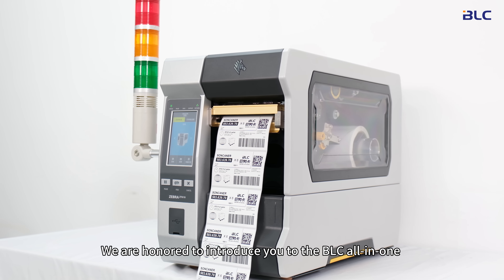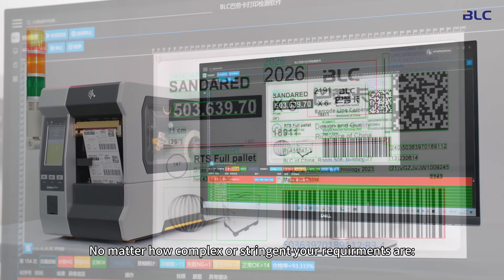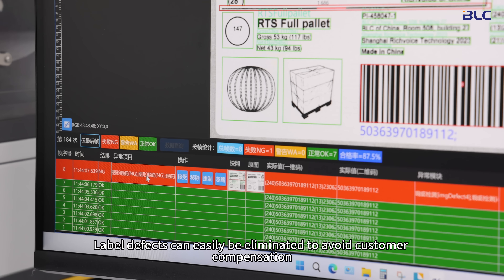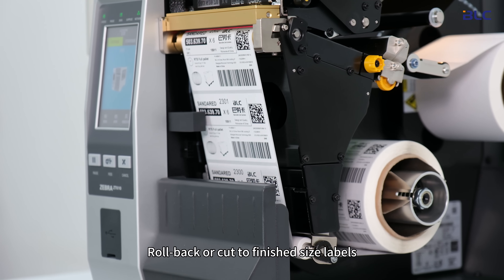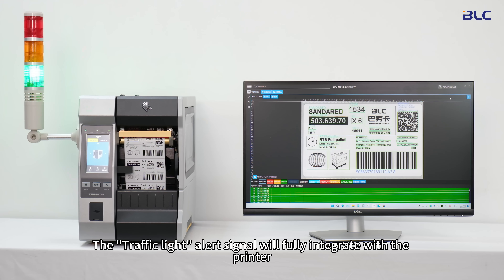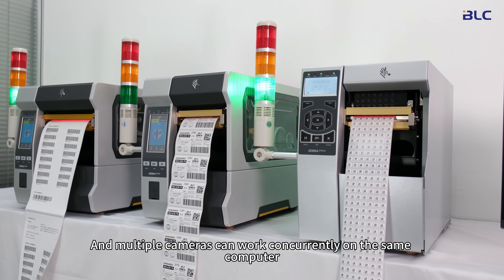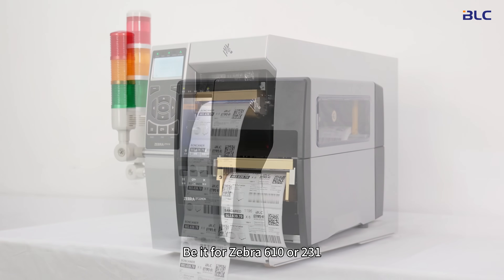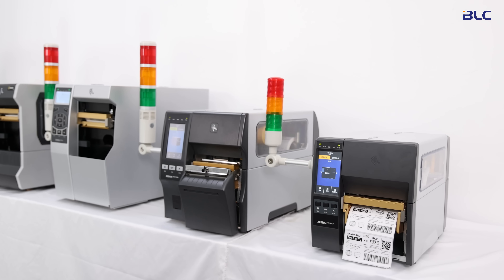BLC Print And Inspection System Promotion Video，ZEBRA ZT411/421/510/610/620（English Version）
Introducing the BLC Print Inspection System - Your Solution for High-Quality Printing
Are you tired of dealing with printing errors and defects? Do you want to ensure that every label or product you print is of the highest quality? Look no further than the BLC Print Inspection System.
Our revolutionary all-in-one machine combines printing and inspection capabilities, ensuring exceptional printing quality while detecting any potential errors in real-time. Equipped with advanced sensors and AI-driven software, the BLC Print Inspection System can detect various issues such as missing characters, alignment problems, and color deviations.
Regardless of your industry, whether you're printing labels, barcodes, or packaging materials, the BLC Print Inspection System is compatible with a variety of sizes and formats. Our intelligent camera technology ensures 100% full inspection, so you never have to worry about missing a defect or error again.
Not only does our system help maintain consistent high-quality printing standards, but it also saves you time and money. You'll no longer have to rely on manual inspections, which can be inefficient and prone to human error. With the BLC Print Inspection System, you'll receive detailed reports and analysis that provide insights into optimizing your printing process while also reducing waste and risks associated with non-compliant labels.
Our system supports barcode validation according to ISO15416 and ISO15415 standards, as well as RFID tag detection should your application require it. With edge-peeling functionality, you can pair with line-side printing and inspection to streamline your production process.
The BLC Print Inspection System offers a range of benefits including:
- 100% Full Inspection: Our system is integrated with the printer to inspect each label printed, guaranteeing 100% inspection coverage
- Various Alarm Modes: Our system provides multiple modes of alarm notifications such as automatic pausing, blinking lights, beeping sounds, screen reminders, email, and mobile notifications.
- No Structural Modification: Our breakthrough hardware technology installs the intelligent camera without modifying printers’ structure.
- Wide-ranging Validation: Our system is capable of detecting duplicates, omissions, incorrect labels, and comparing labels against various database parameters.
At BLC, we're dedicated to providing our clients with efficient and reliable solutions for their printing needs. With the BLC Print Inspection System, you can be confident that every product you print will meet your quality standards and help maintain your brand reputation.